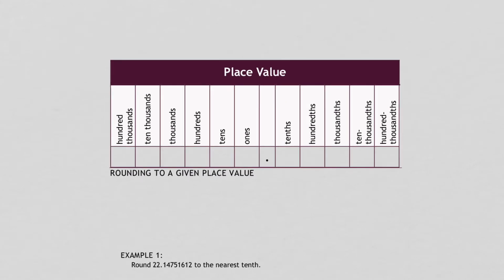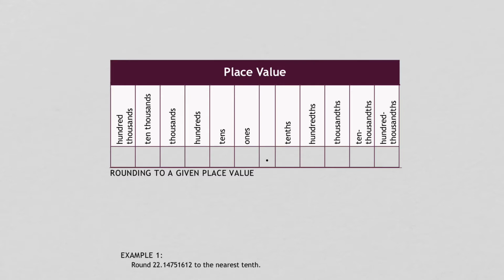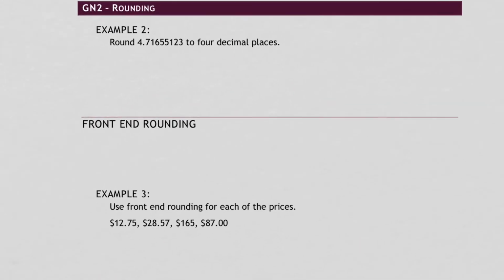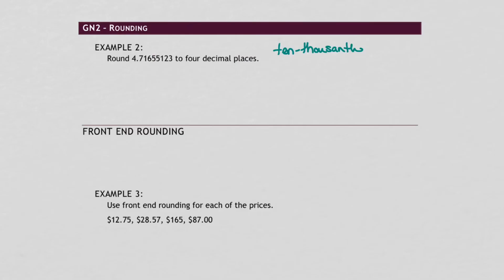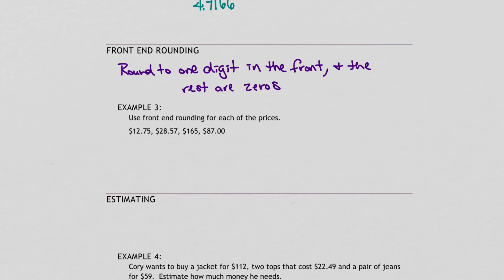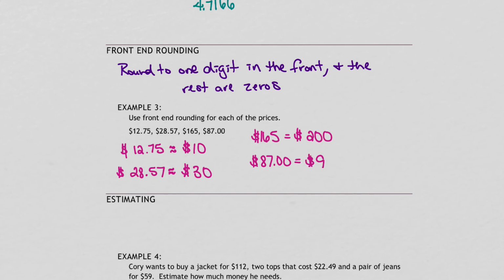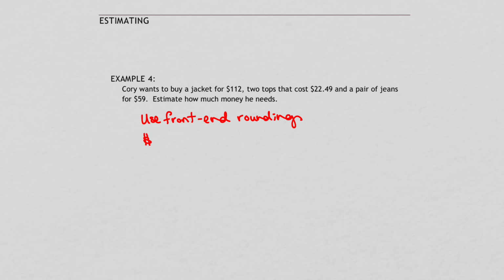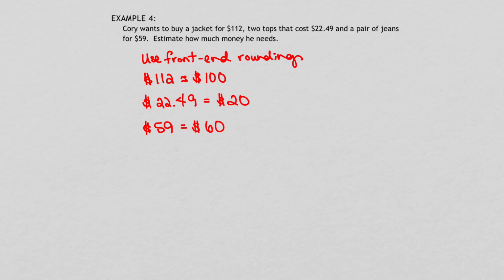Rounding wk 4